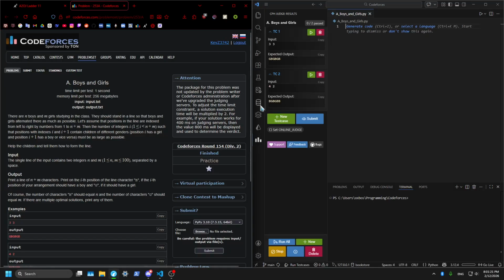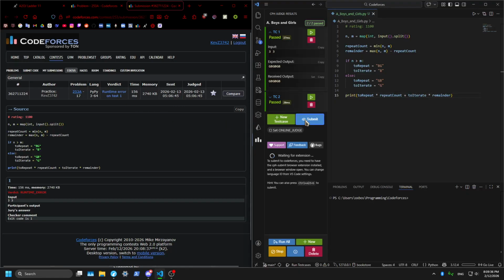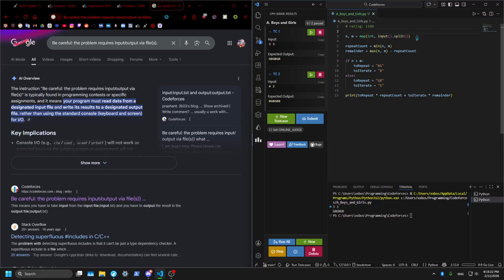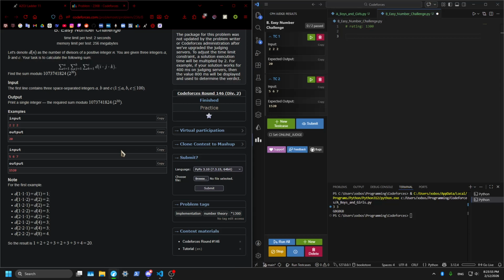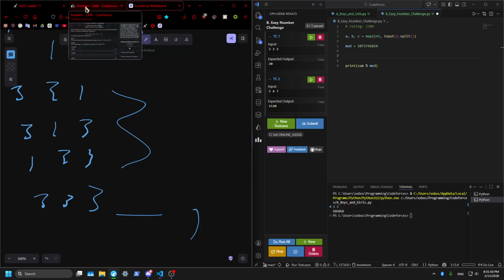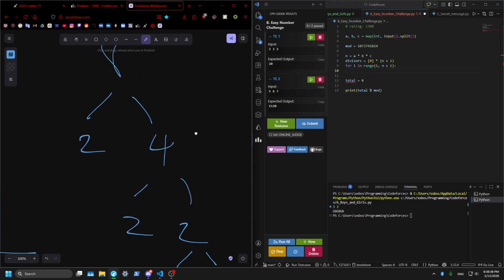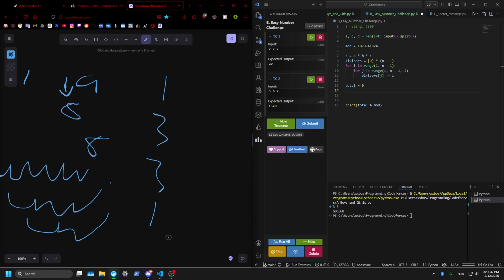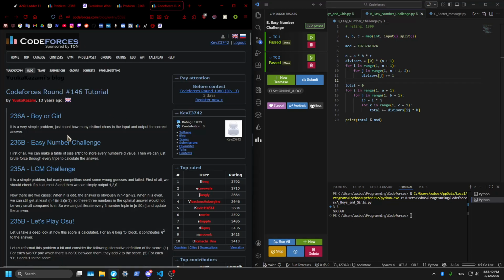Programming Every Day Until I Hit Codeforces GM | Day 39